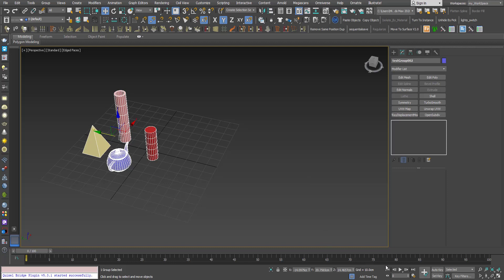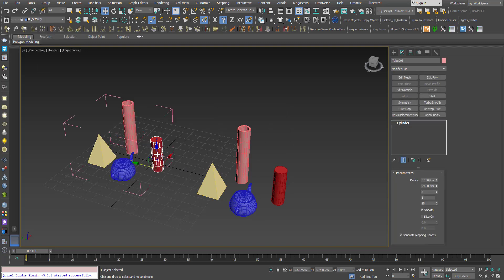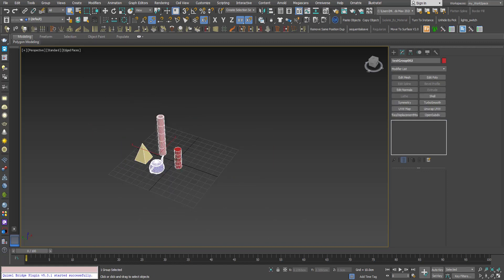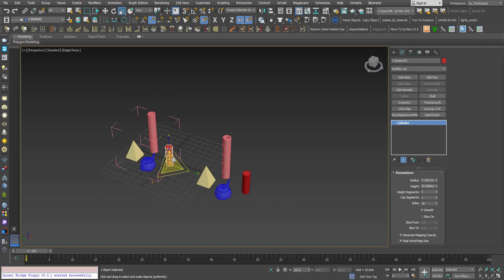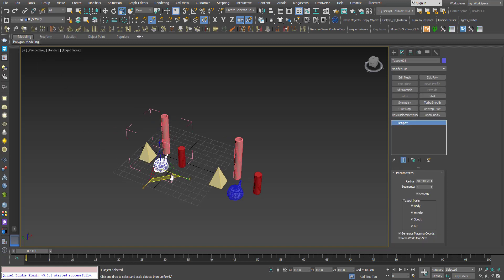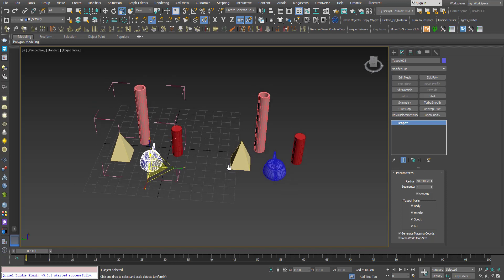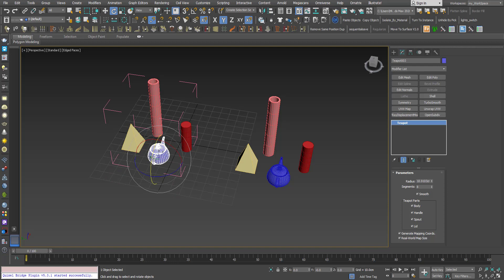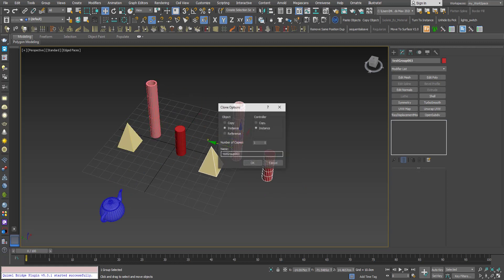3DS Max - Group Clone Instance Controller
In this video, we will see how, when cloning a Group, we can instance the transforms of objects inside the groups. Also, starting from minute 2:08, we will see how we can make the transforms unique again, to avoid issues when, for example, trying to detach an object from a group while its transforms are instanced.